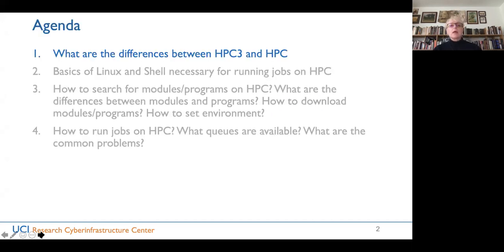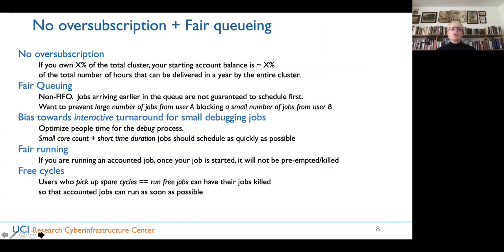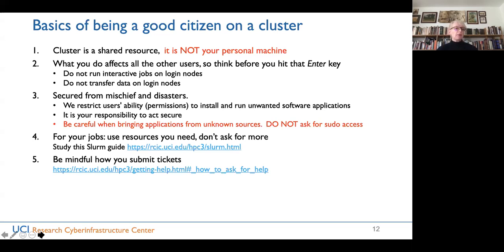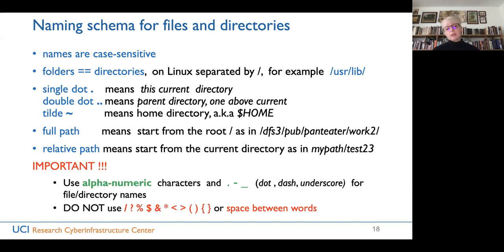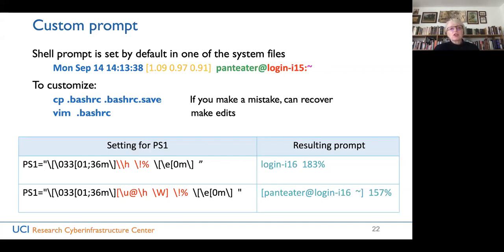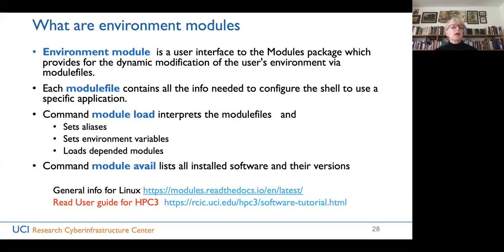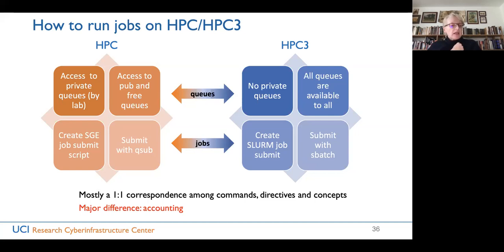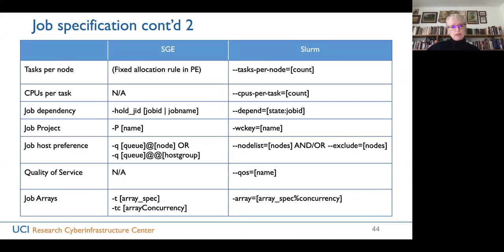Introduction to HPC3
GPS-STEM (Previously, GPS-BIOMED is a program for UCI graduate students and postdocs in STEM. We aim to better prepare our scientists for a variety of careers within the biomedical research workforce, and empower them to become not only skilled researchers, but also polished professionals. We work to create, identify and support innovative approaches to broaden graduate and postdoctoral training.